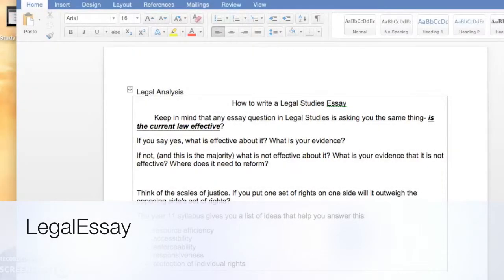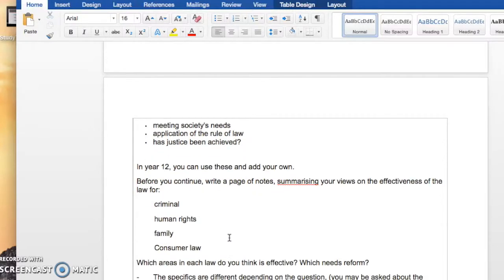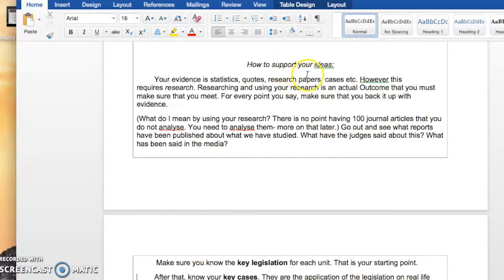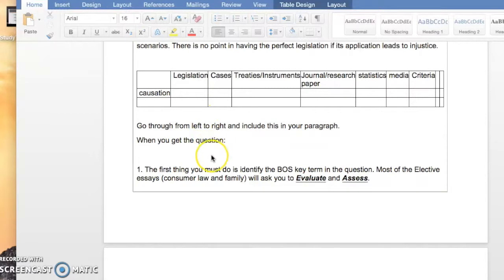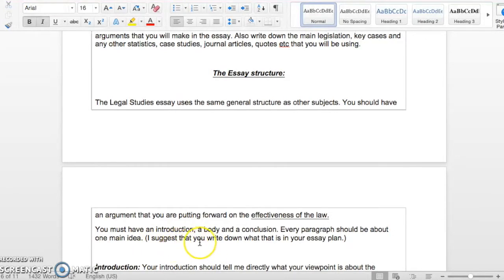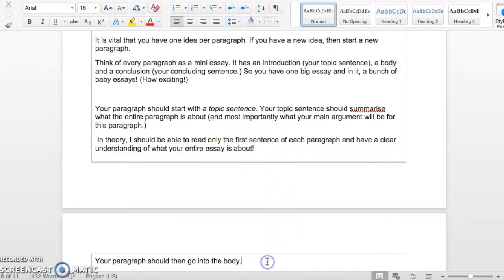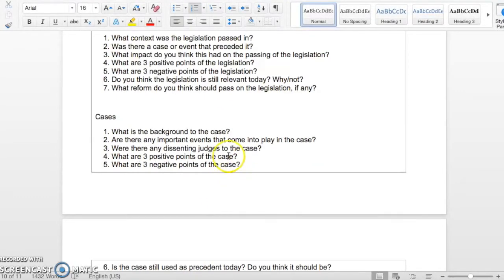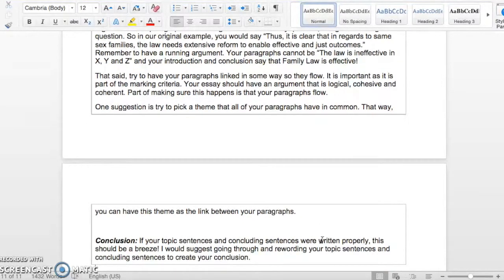How to write a Legal Studies Essay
Are you struggling with writing Legal Studies Essays? This video is for you!